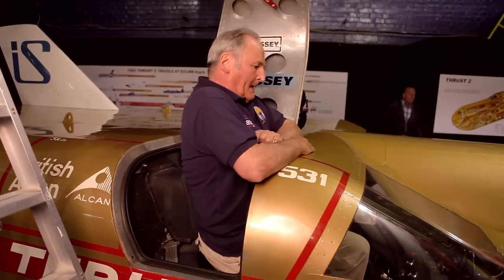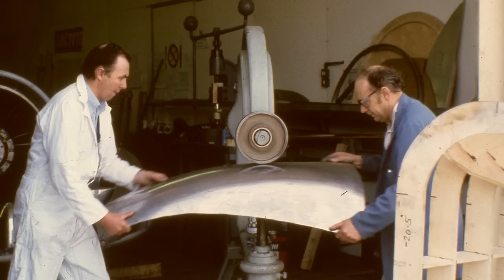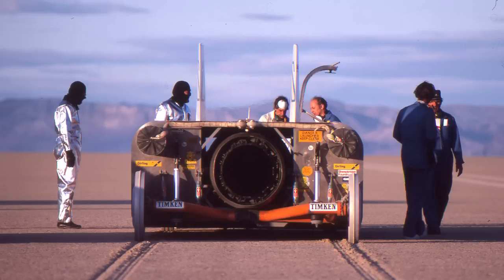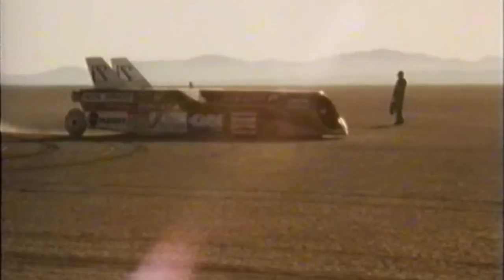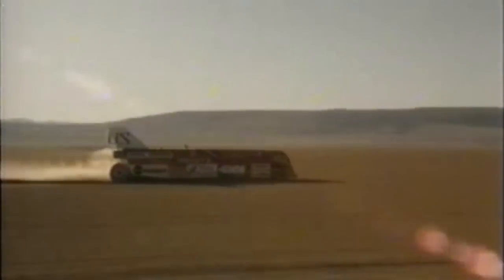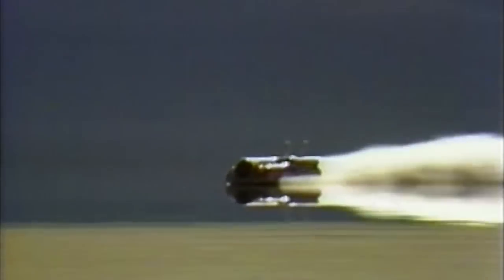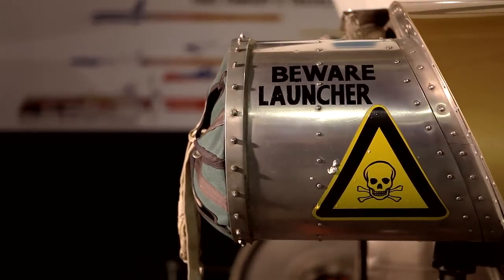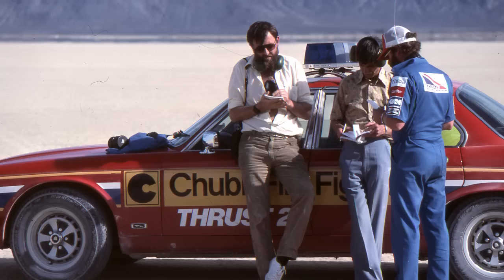The world's two fastest men on driving at 633 mph in Thrust2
In this episode of Cisco BHTV Richard Noble and Andy Green discuss the challenges Richard faced when driving Thrust2 at over 600 mph.

October 4th marks the 30th anniversary of Richard Noble driving Thrust 2 to a then world record speed of 633.468 mph (1,019.47 kmh).  When asked why he had done it, Noble replied: "For Britain and for the hell of it."

It was the realisation of a childhood ambition sparked when six-year old Noble saw 'Crusader', the boat built for land speed legend John Cobb, moored on a Loch Ness quayside.

His journey from backseat day-dreamer to World Record breaker would be characterised by boundless energy, unswerving enthusiasm and the unshakeable belief that any obstacle could be ground down to become an opportunity.

This faith was tested many times during the six years of the Thrust Project as Richard and a small team of engineers and volunteers overcame technical and financial challenges, freak floods, failures and a very public 180 mph (290 kmh) crash, to ultimately set a record that would remain unbeaten for fourteen years.

Since Donald Campbell reached 403.10 mph (648.72 kmh) with his iconic Bluebird CN7 in 1964, the Land Speed record had become the preserve of younger American racers, who challenged the existing rules and harnessed the might of surplus military jet engines to rapidly push the limit far beyond the 500 mph (800 kmh) mark.

In 1970 Gary Gabelich achieved a two-way average speed through the Measured Mile of 622.407 mph (1001.666 kmh), in the spare and elegant 'Blue Flame' -- to this day the only successful rocket-powered Land Speed Record car.  There the record stood, seemingly out of reach, until a Twickenham-based enthusiast championed the design and build of the UK's first jet powered Land Speed contender.

The Thrust2 team had several record attempts ruined by the weather: Bonneville in '81 was washed out, Bonneville in '82 was under two feet of water when they arrived, this prompted the team to discover the Black Rock Desert in Nevada, a dried out lakebed that offered 12 miles (20 km) of perfectly flat baked mud which perfectly suited their solid wheels. However, after a few runs it started raining.

The team returned in 1983 and made 11 runs as they learned how the car handled at speeds above 600 mph. They had many more setbacks along the way including days of torrential rain, high winds and an engine surge which could have destroyed the jet. Fortunately the Avon was unharmed and the team was able to set the record of 633 mph on October 4th and return to the UK victorious.

"This car is part of my family, it took over six years to get the Land Speed Record and I've been over 600 mph 11 times in it" said Richard Noble.

Richard went on to direct the Thrust SSC campaign which, in 1997, culminated in RAF fighter pilot Andy Green becoming the first person to break the sound barrier on land.  Their record of 763.035 mph (1,227.985 kmh) still stands.

Today Richard is leading The BLOODHOUND Project, a global education initiative focused on a 1,000 mph (1,609 kmh) land speed record attempt. The new car builds on the legacy of Thrusts 2 and SSC, combining space, aeronautic and Formula 1 technologies to cross the Measured Mile in just 3.6 seconds.

"We could never have done Thrust SSC without Thrust2. It generated a huge amount of publicity and interest and resulted in a three-way challenge between ourselves, the McLaren F1 team and Craig Breedlove with his car Spirit of America -- Sonic 1. The experience we gained fed into the Supersonic car programme and the subsequent success of Thrust SSC, with Andy driving,  created this enormous global following that enabled us to start The Bloodhound Project."

For the first time in Land Speed Record history, going fast is not the team's main objective. Instead it is to use BLOODHOUND to showcase science, technology, engineering and mathematics in the most exciting way possible, and inspire a future generation of engineers and technologists.

Richard's childhood dream has now evolved into a multi-faceted, worldwide movement, with followers in over 220 countries, 5,500 UK schools using BLOODHOUND in the classroom and a small army of ambassadors sharing the excitement with audiences on five continents.